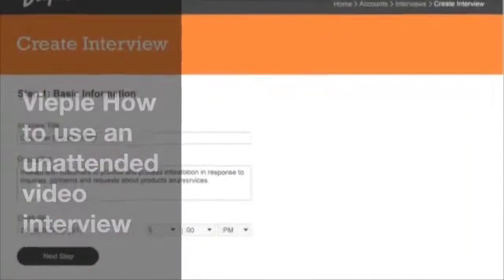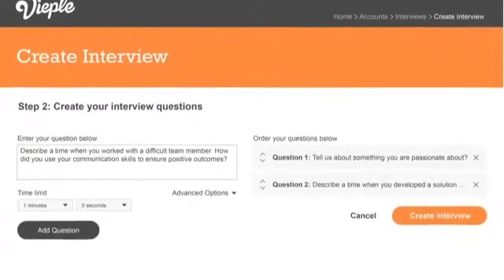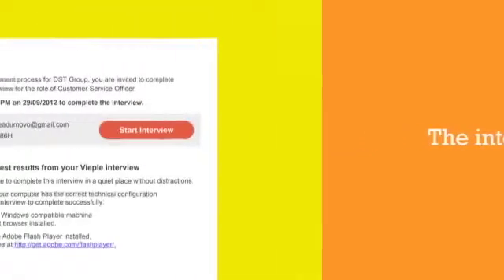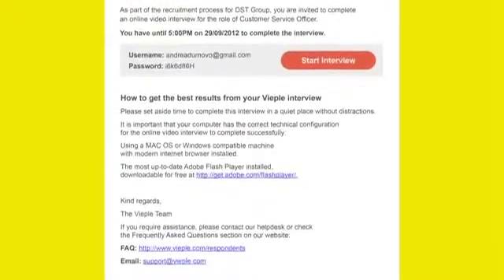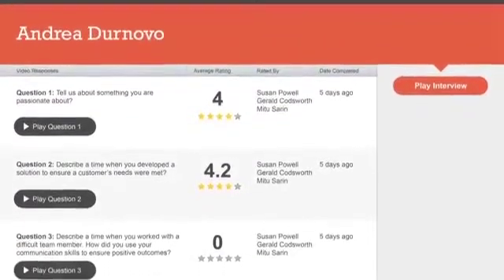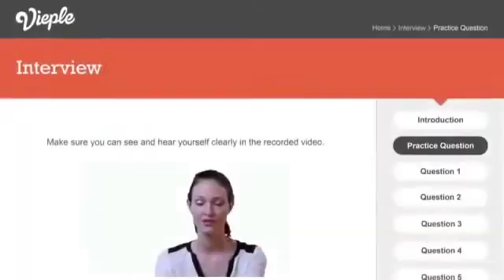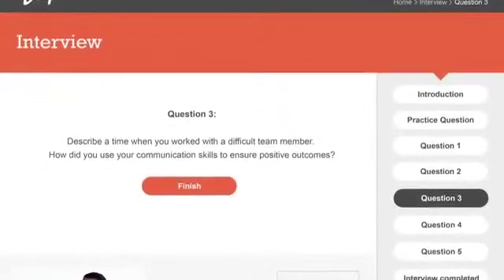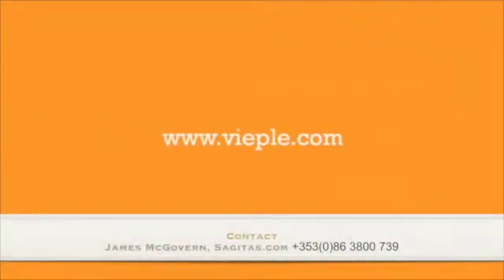Vieple How to use an unattended video interview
This video is about Vieple How to use an unattended video interview